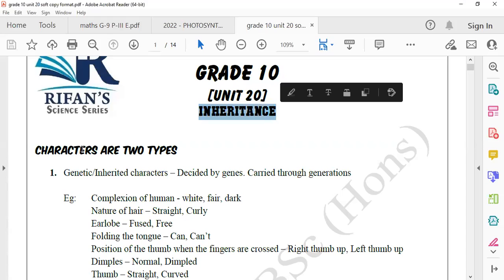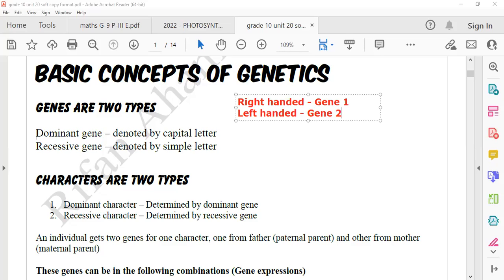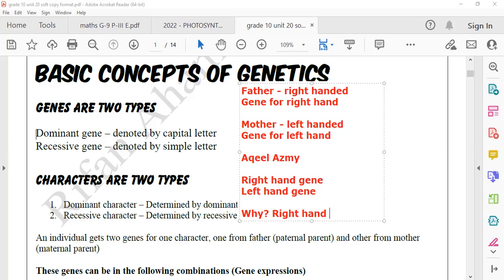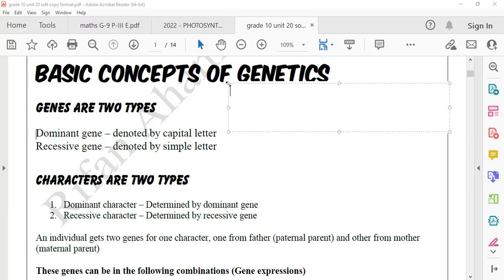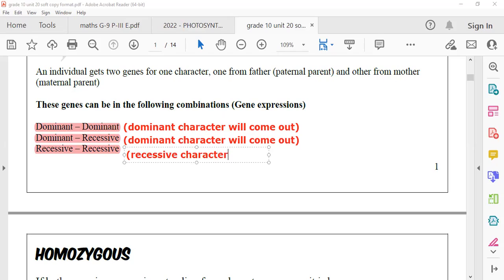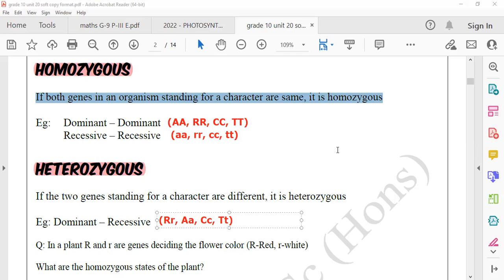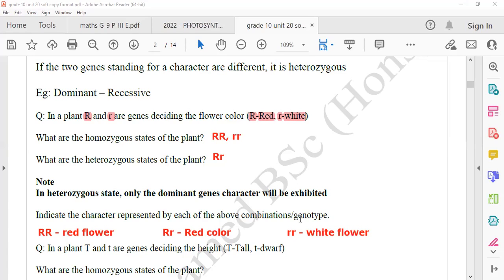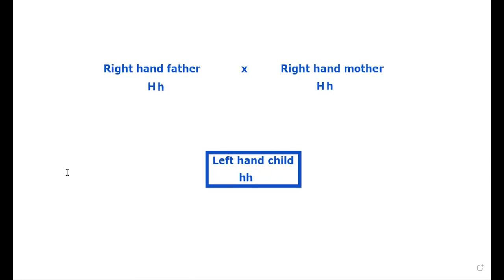grade 10 heredity 1